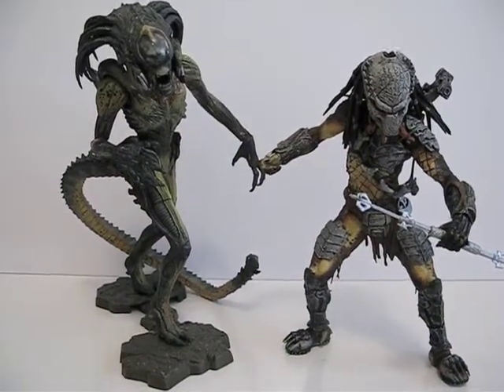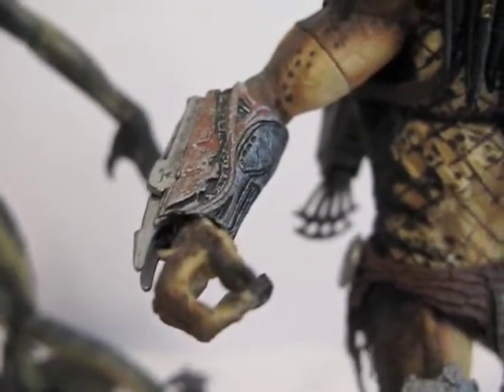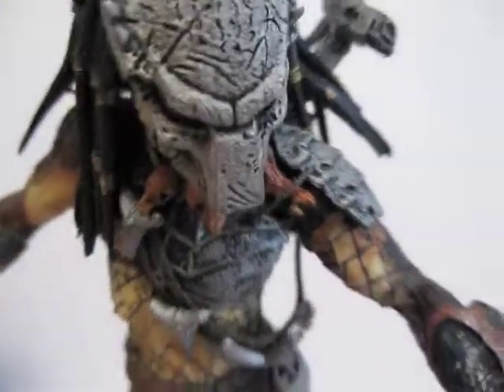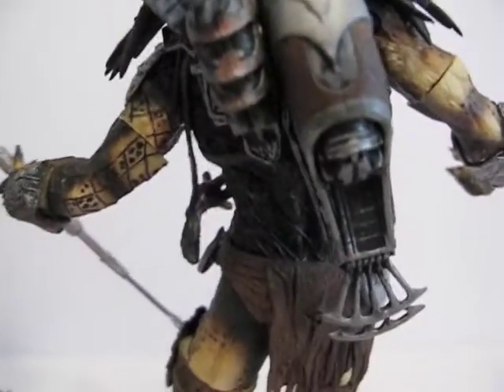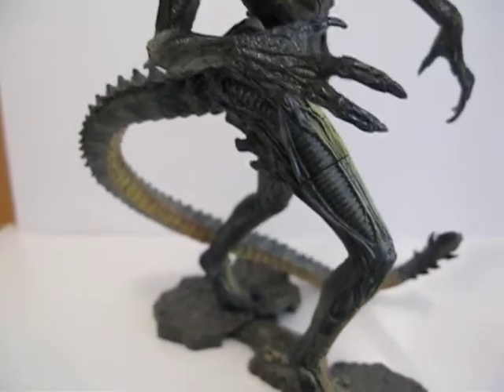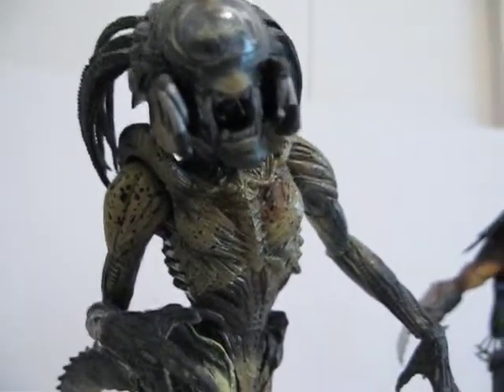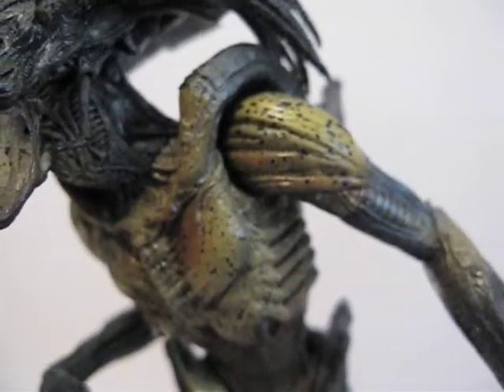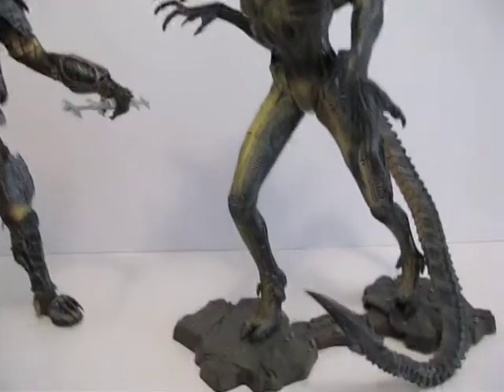NECA AVP-R Action Figure review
PredAlien and Wolf Predator